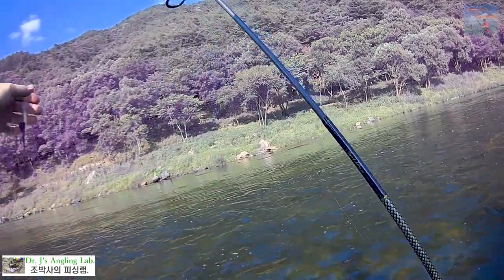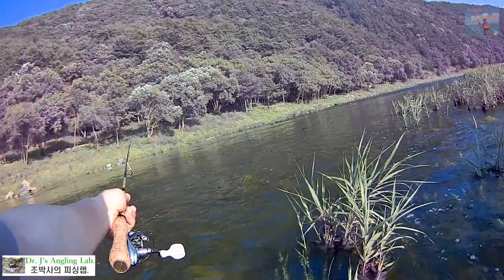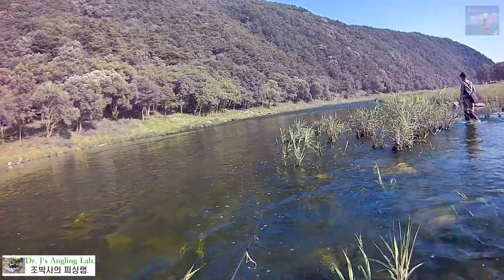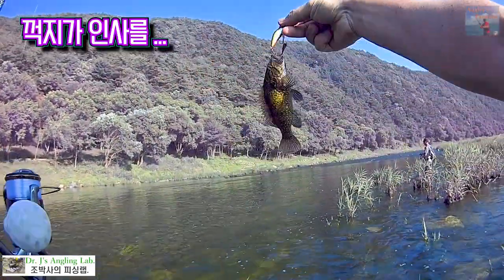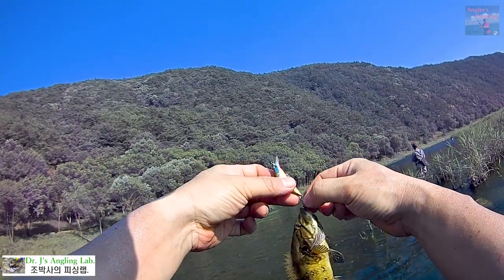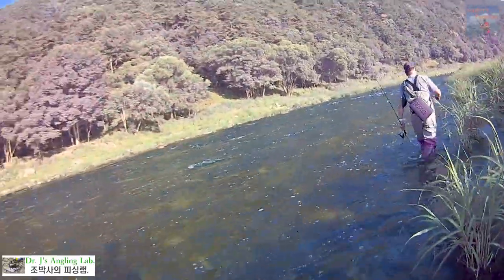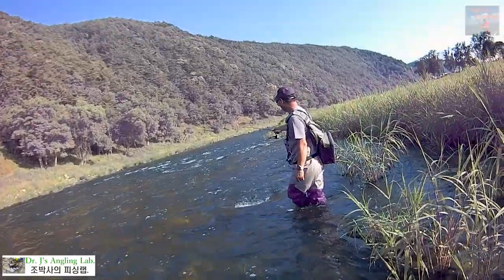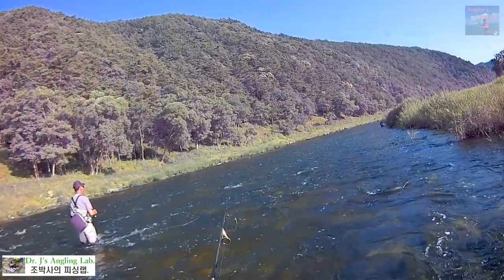Angler's Paradise29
오랜만에 평창강을 찾아 여울에서 쏘가리낚시를 즐길 수 있었습니다. 평창강에는 쏘가리만 있는 건 아니고 의외의 손맛도 볼 수 있습니다. 야생화된 무지개송어 강렬한 파이팅!